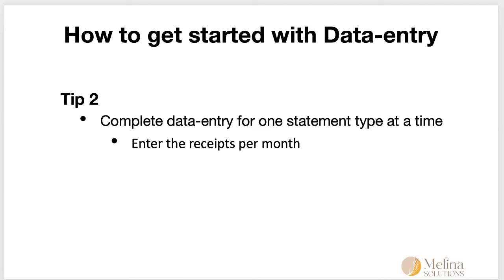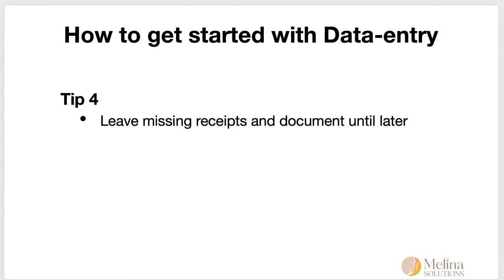Top 5 Tips on how to Get Started with Data-entry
Use these quick and simple tips to get started with your bookkeeping!

For a Finance Coach Vancouver talk to Melina at Melina Solutions!